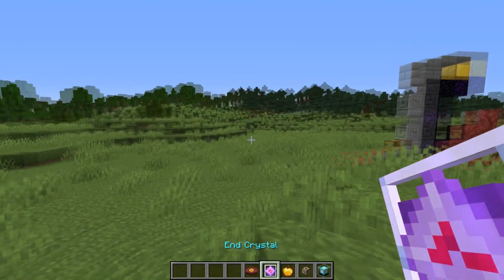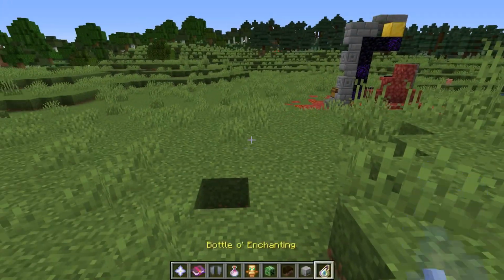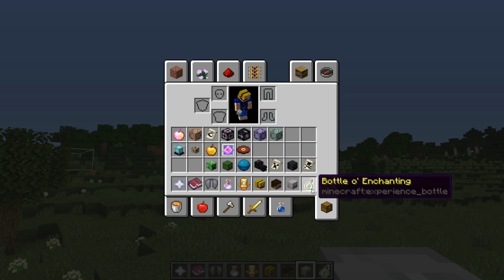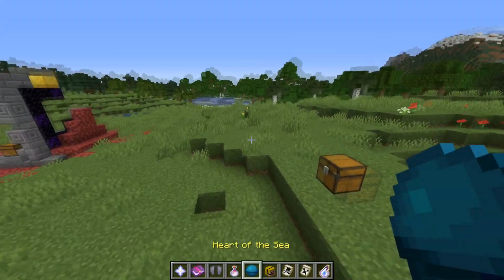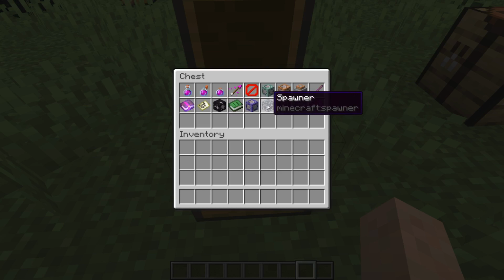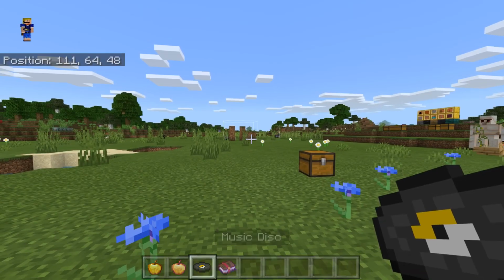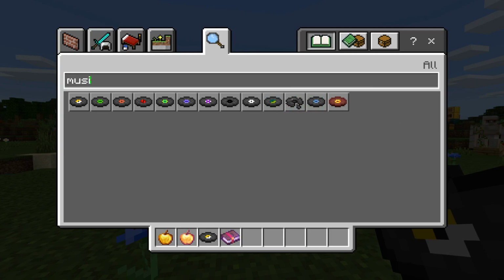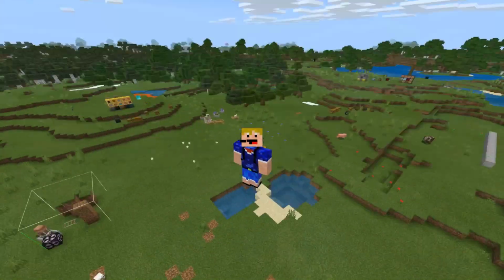Minecraft - All Colored Item Names! (Java/Bedrock)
In this video I will show you all the items with colored item names in both java edition and bedrock edition!

Most item names in minecraft are white, but a couple have different colors, either pink, blue or yellow. Some of the items with pink names are the enchanted golden apple, the command block, the jigsaw block and the thing banner pattern. Some of the blue items are the beacon, the conduit, the golden apple and music discs. Some of the yellow items are heads, the elytra, dragon breath, enchanted books, the nether star, the heart of the sea and more!